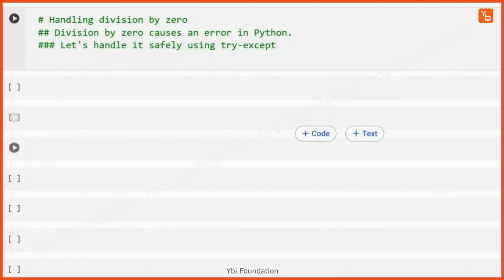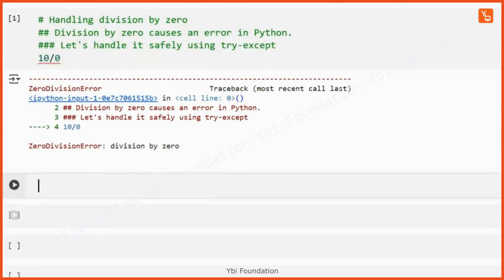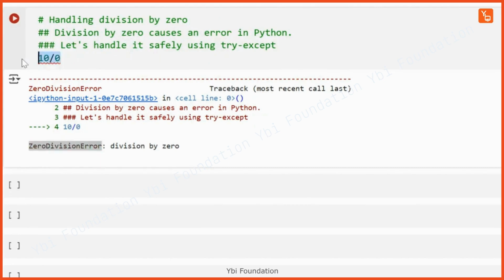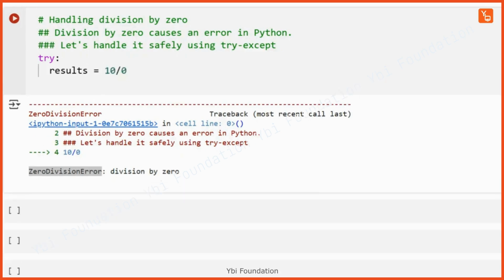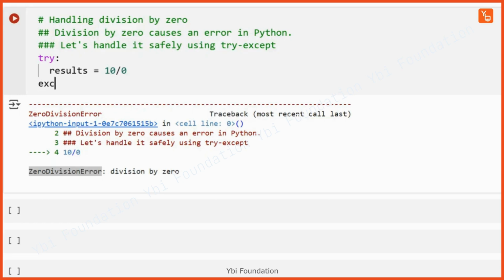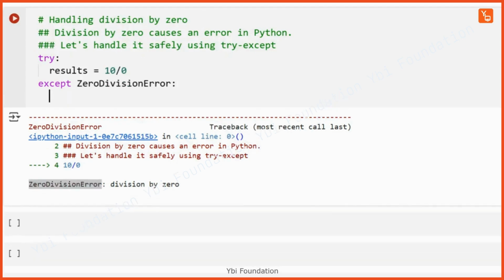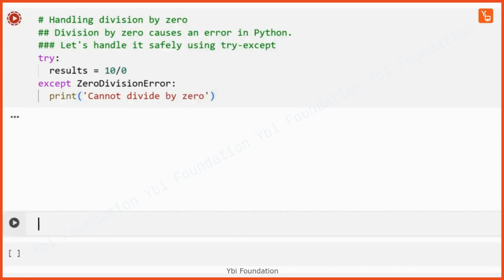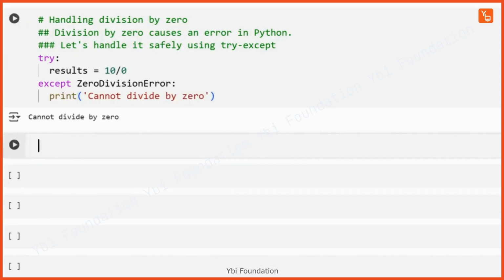Python Handling Division by Zero | Python Programming | English